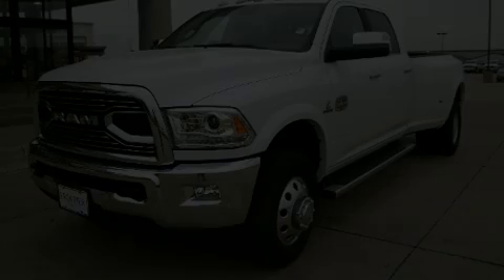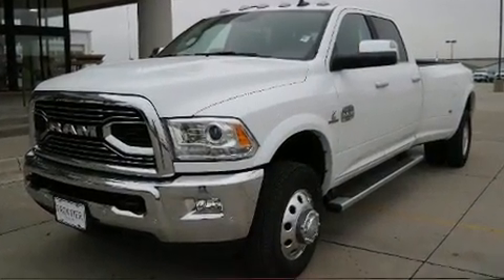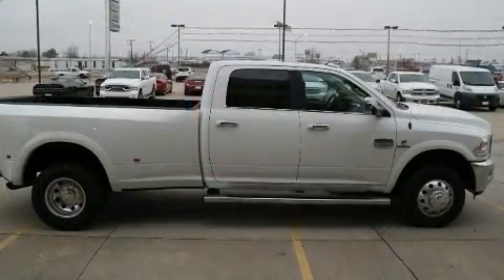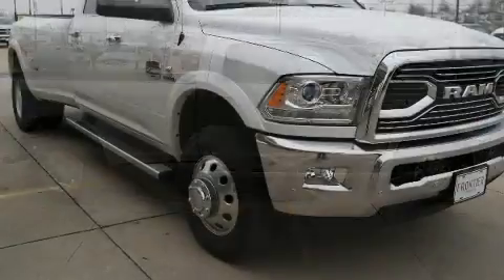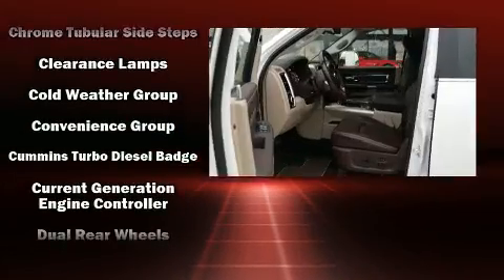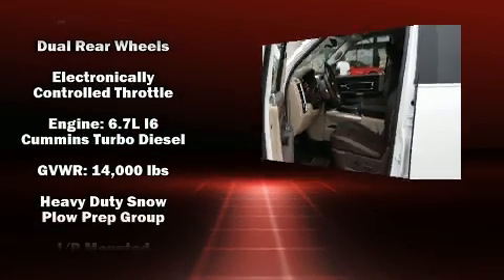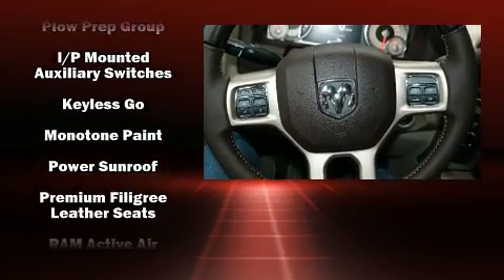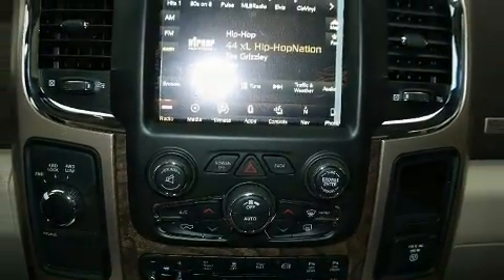2018 Ram 3500 LARAMIE LONGHORN CREW CAB 4X4 8' BOX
Discerning drivers will appreciate the 2018 Ram 3500. This 4 door, 5 passenger truck offers the features and options for which you've been searching. Smooth gearshifts are achieved thanks to the refined 6 cylinder engine, and load leveling rear suspension maintains a comfortable ride. Well tuned suspension and stability control deliver a spirited, yet composed, ride and drive The engine breathes better thanks to a turbocharger, improving both performance and economy. A wealth of standard features means that you no longer have to sacrifice. Such as remote keyless entry, a rear step bumper, power moon roof, skid plates, rain sensing wipers, power windows, a bedliner, and voice activated navigation. Features such as automatic climate control and leather upholstery prove that economical transportation does not need to be sparsely equipped. Power adjustable pedals allow the driver to optimize his or her driving position, enhancing visibility, comfort and safety. Rear passengers enjoy the seat heating functionality, keeping them warm during the winter months. You and your passengers will enjoy the stereo system, which includes a CD player with AM/FM radio, steering wheel mounted audio controls, and 10 speakers, providing excellent sound throughout the cabin. Safety equipment has been integrated throughout, including: dual front impact airbags, front side impact airbags, traction control, brake assist, a panic alarm, an emergency communication system, and 4 wheel disc brakes with ABS. Safety and maximum capability are assured via self leveling rear suspension, which maintains optimal driving geometry. We have the vehicle you've been searching for at a price you can afford. Please don't hesitate to give us a call.